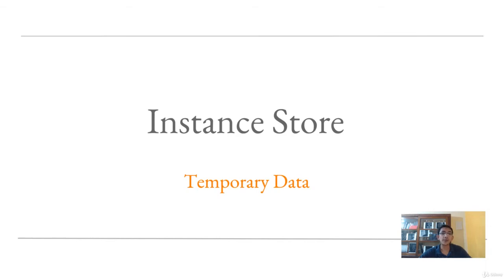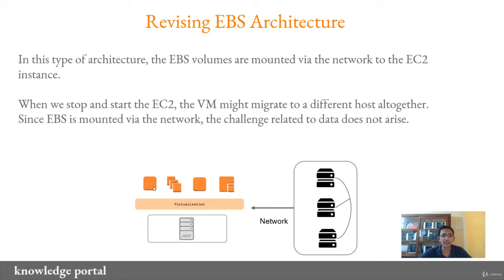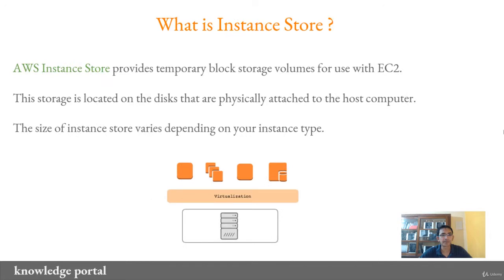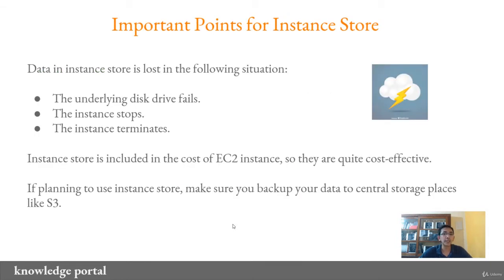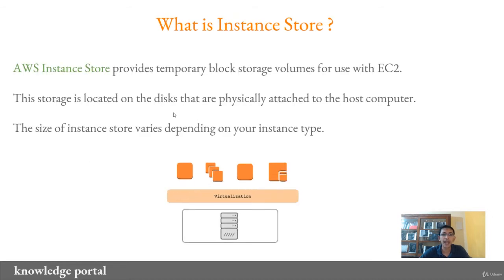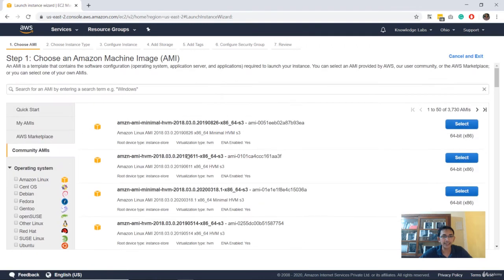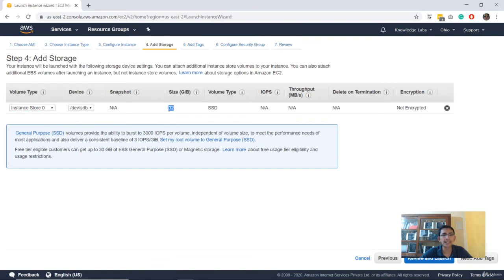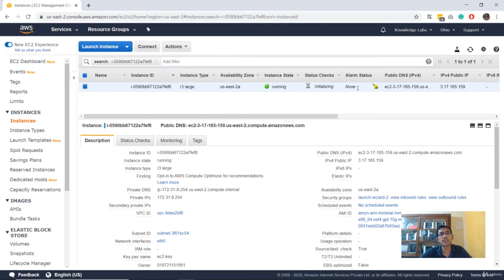AWS Cloud Practitioner Certification Course 18. Instance Store Volumes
18. Instance Store Volumes